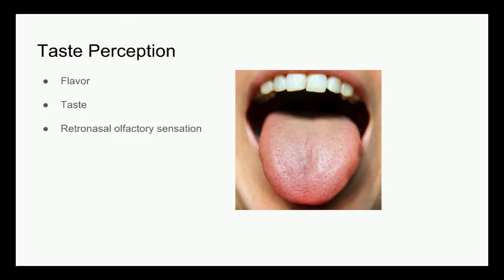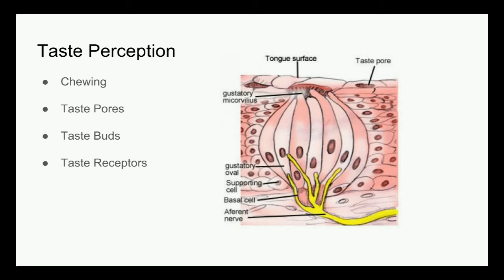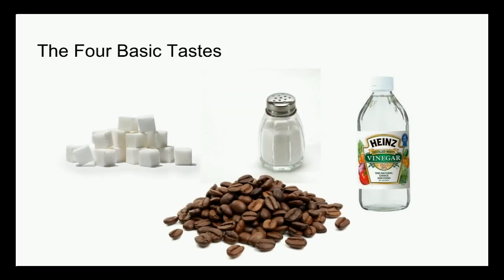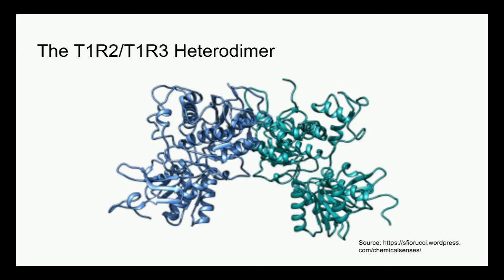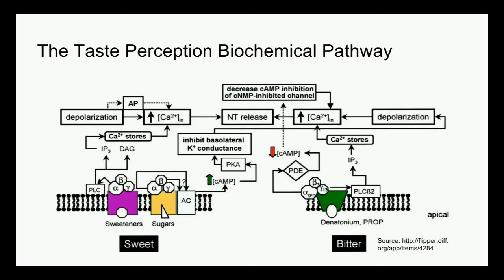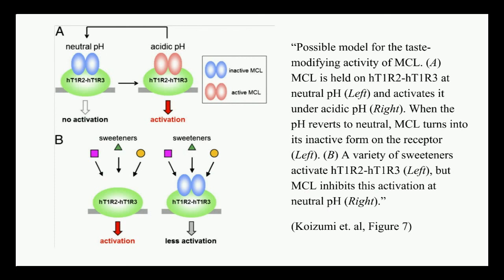Miraculin Presentation - Edited